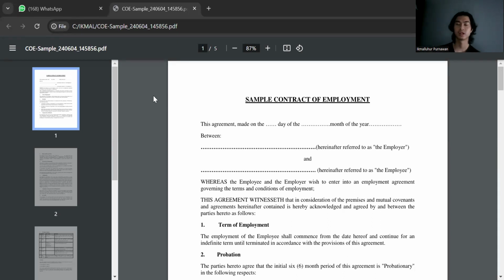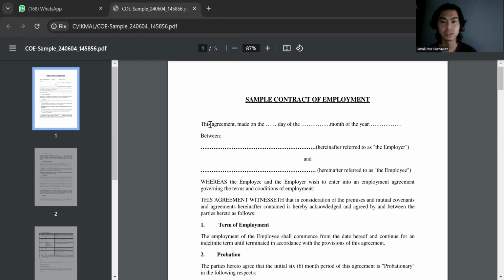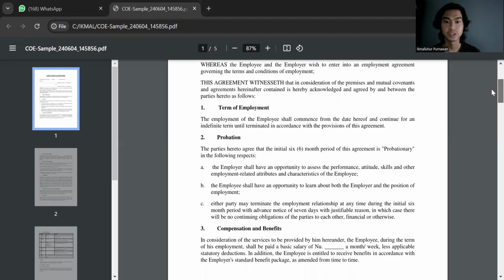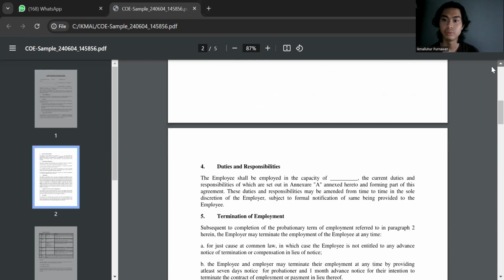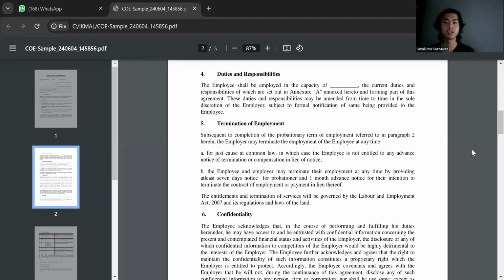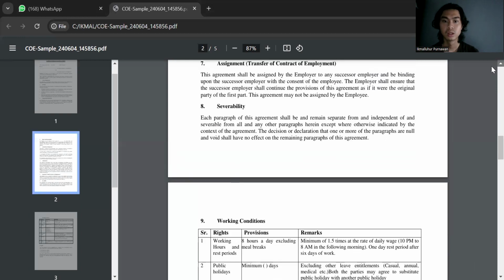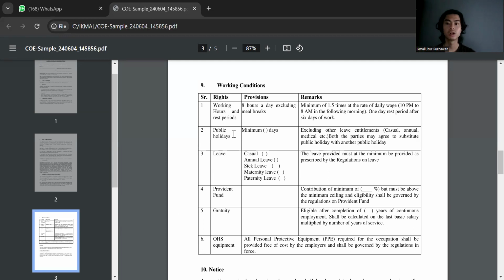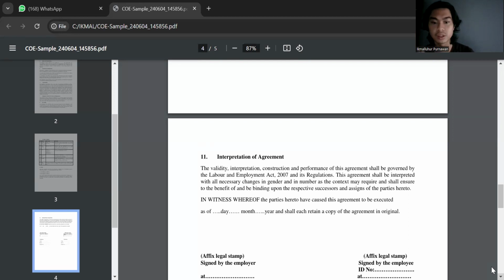EMPLOYMENT CONTRACT - ENGLISH PROJECT UPNVJ - MUHAMMAD IKMALLUHUR P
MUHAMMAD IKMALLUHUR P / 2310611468